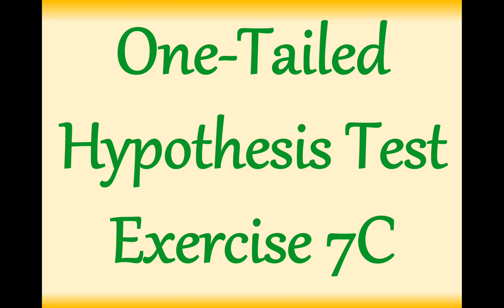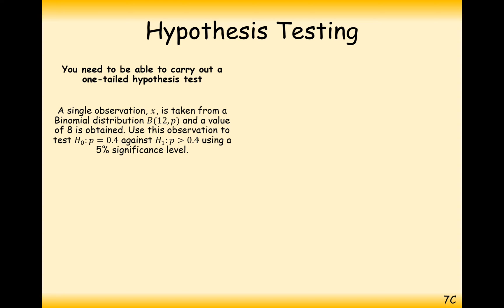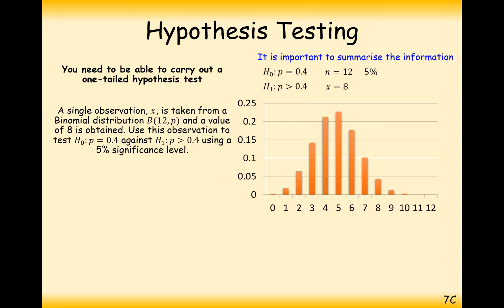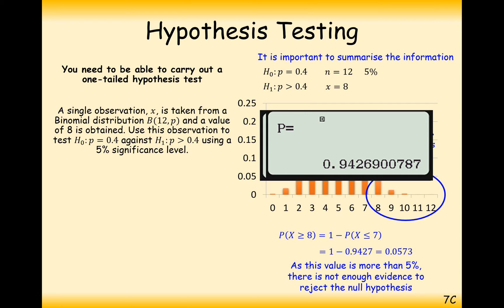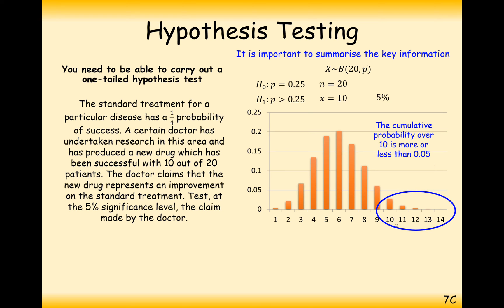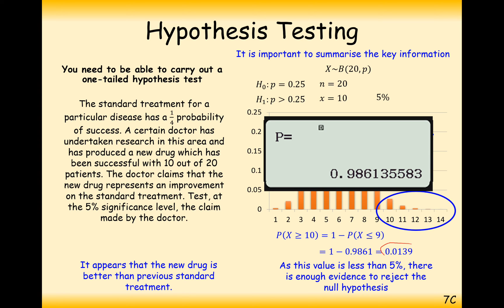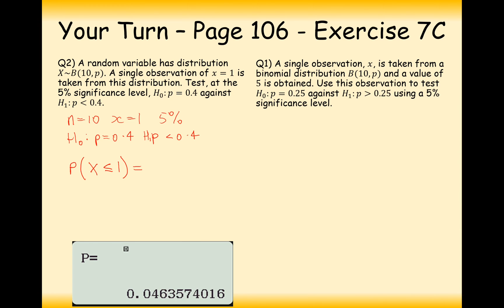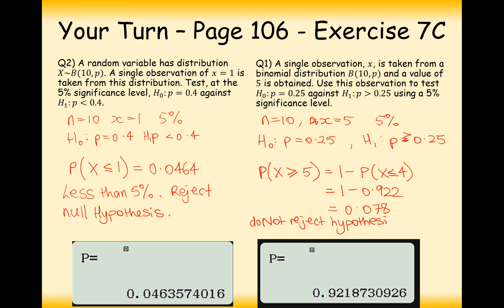AS Maths - Statistics - One-Tailed Hypothesis Test